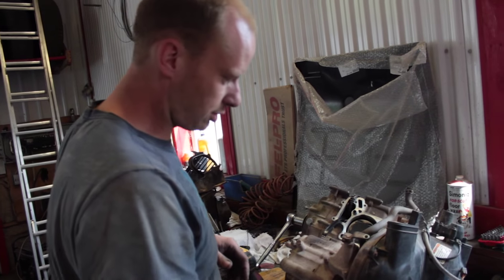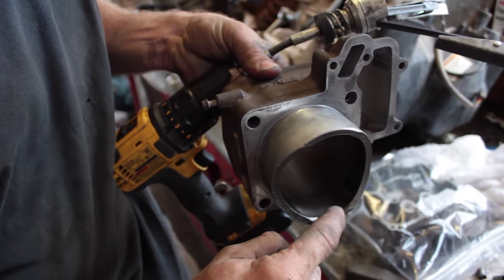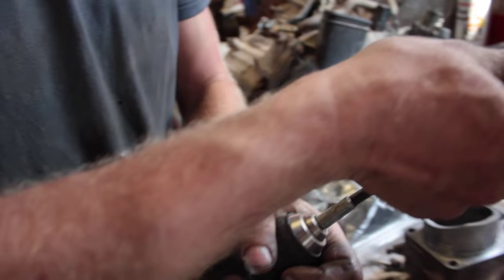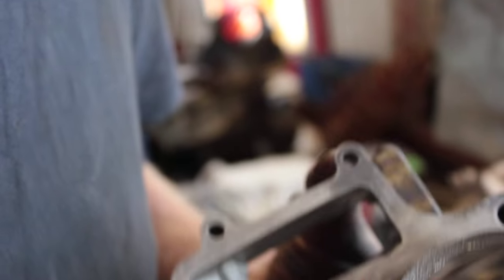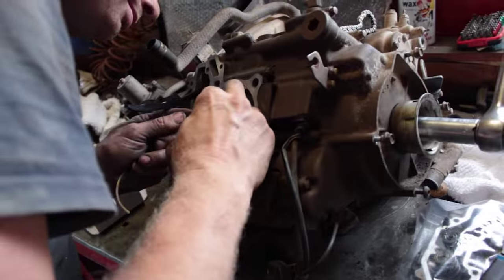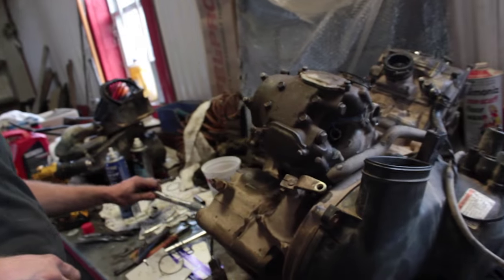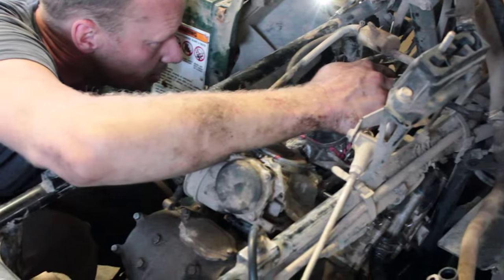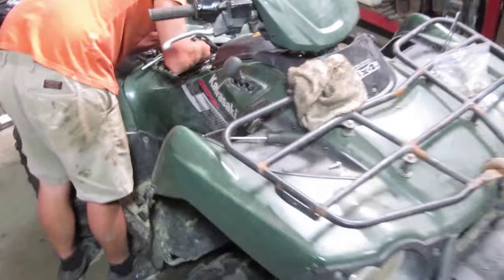4-STROKE REBUILD: Kawasaki Brute Force (Part 2)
Part 2: Filthy Rich shows you how to fix a dead cylinder in a 4-stroke engine from a Kawasaki Brute Force 650. Then we replace the seals and put it all back together again!

0:06 Piston Valve Diagnosis
1:27 Honing Your Cylinder
2:23 Cross Hatching The Bore
3:28 Piston Ring Replacement
4:28 Piston Ring End Gap
5:55 Brakleen + Air Line
6:09 Installing Piston Rings & Gasket
10:56 Back Head Gasket, Head & Cam Gear
15:12 Installing Chain Tensioner
16:54 Setting Valve Lash
17:58 Installing Valve Covers
18:33 Custom Compression Tester
19:03 Engine Install
20:17 Putting Quad Back Together
20:44 Test Drive